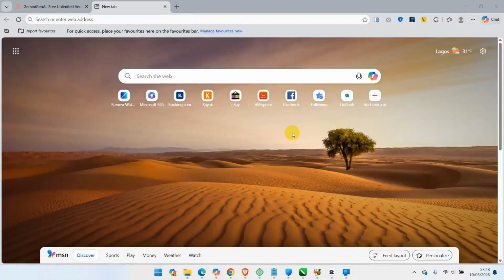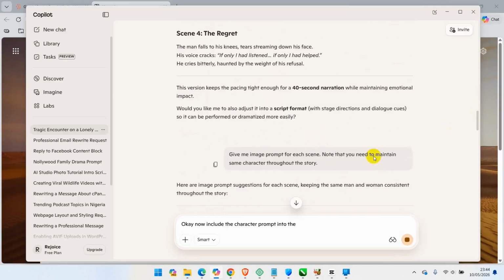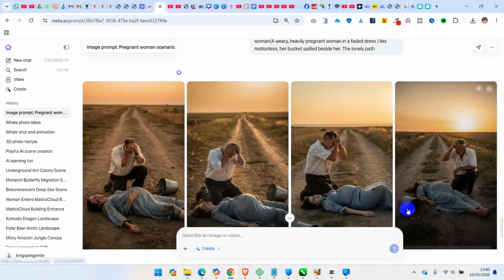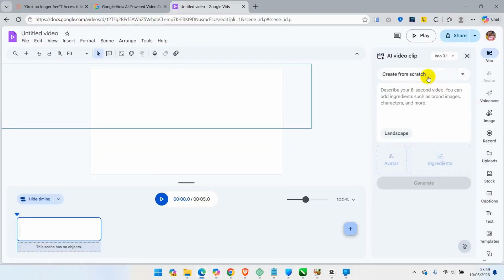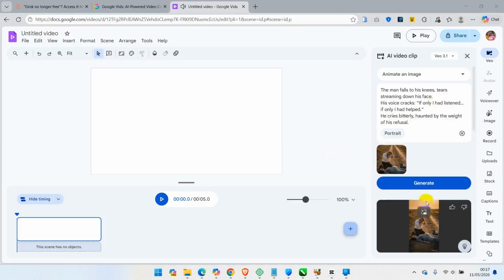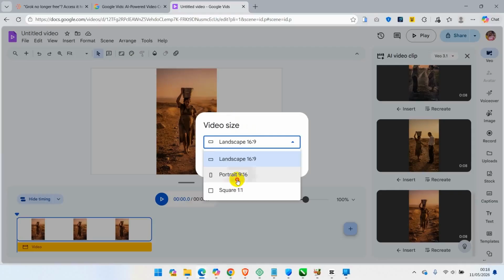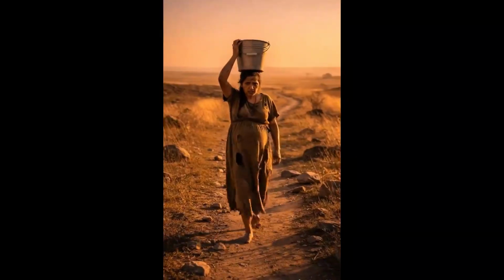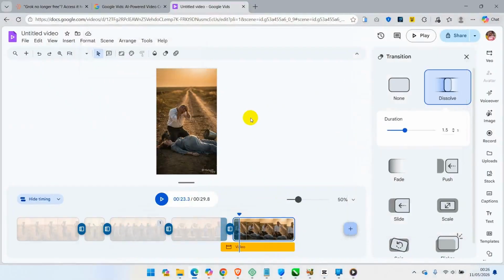Prefect Grok Alternative - Generate Videos with AI for Free.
In this video I will be showing you a perfect alternative you can use to generate your Ai Videos for free.

Check pinned comment for Links to website used.